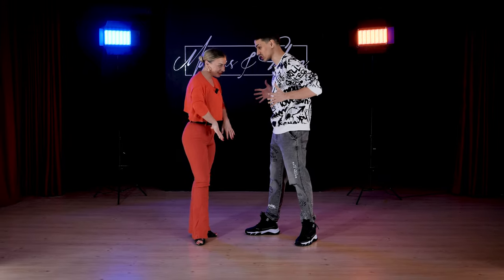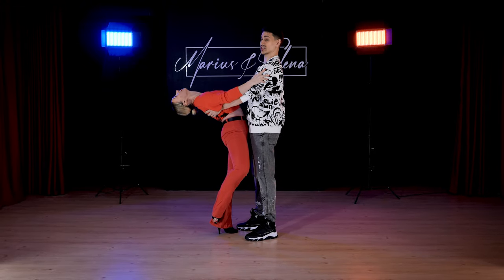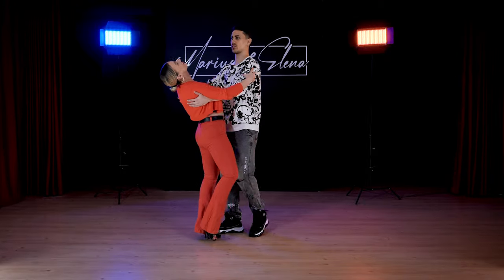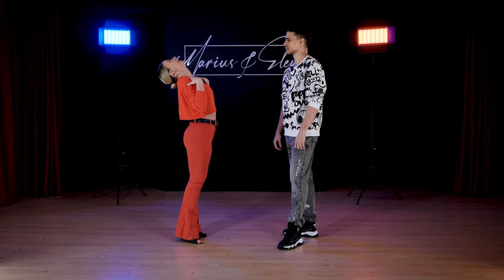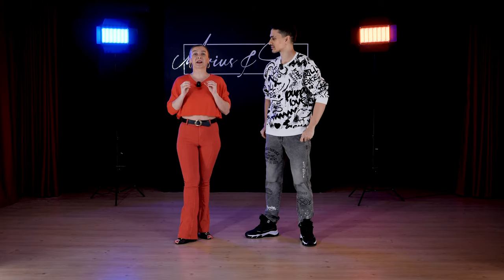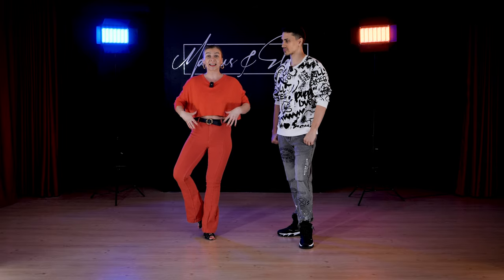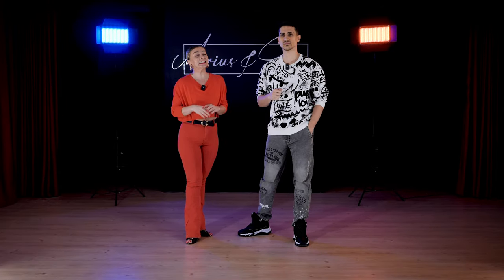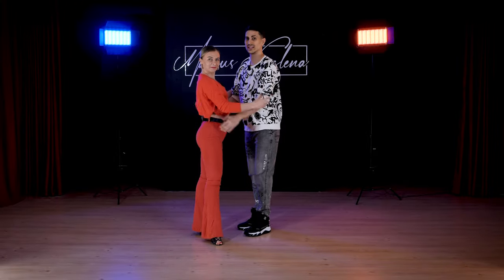Don't Miss this COOL Trick for Social Bachata by Marius&Elena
💖Join our vibrant channel and unlock a world of limitless Bachata and Salsa lessons :